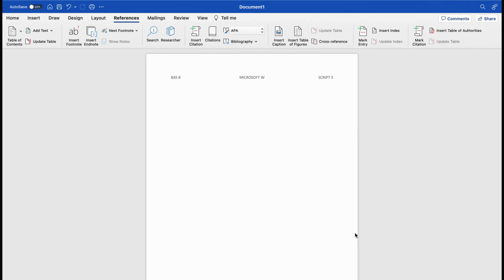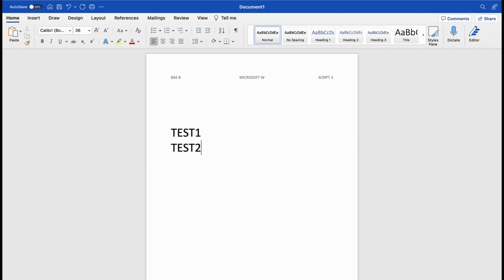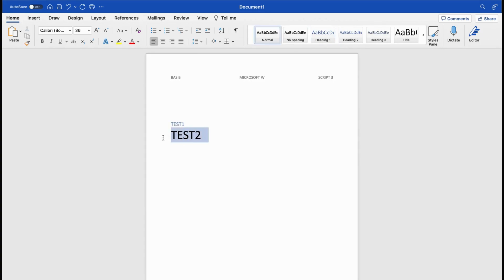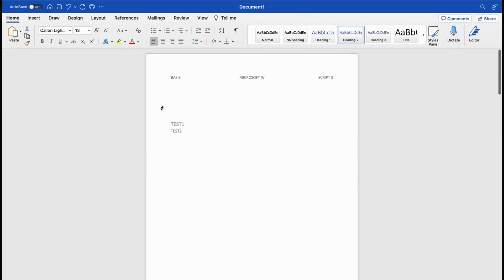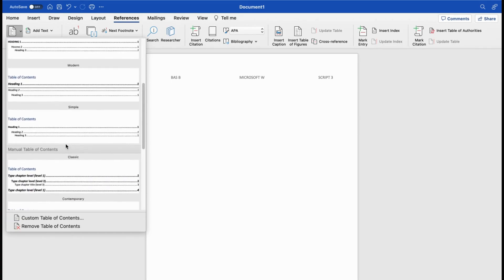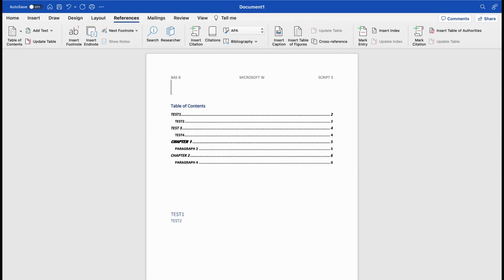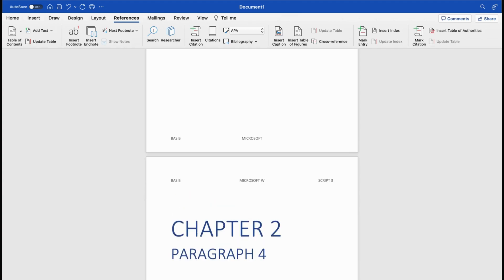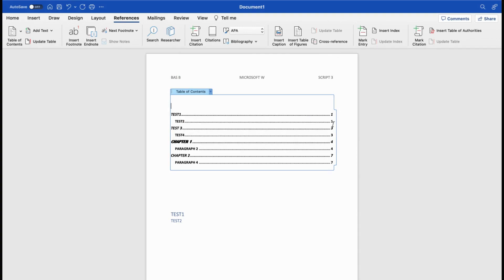How To Insert Table of Contents in Microsoft Word - 2023 UPDATE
In this video we tell you how insert the table of contents in Microsoft Word

00:00 Intro
00:10 Creating Chapters and Paragraphs
1:08 How To Create the Table of Contents